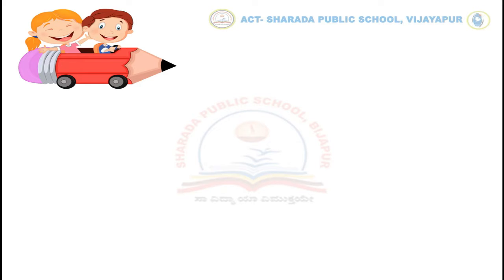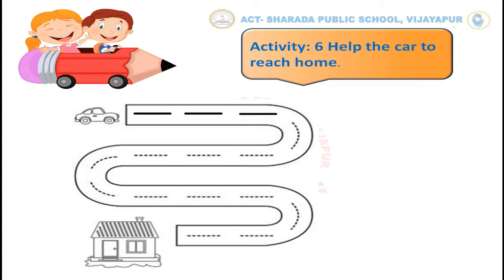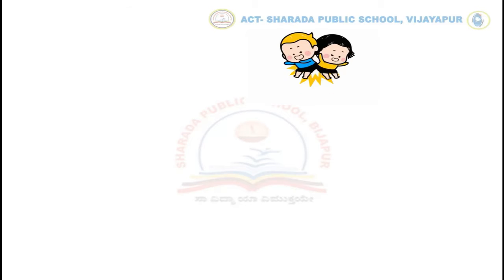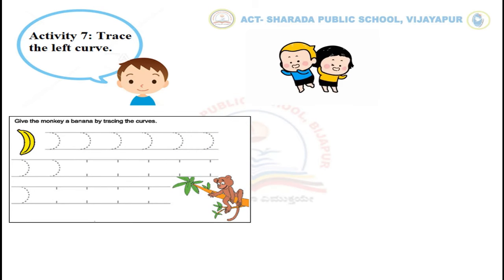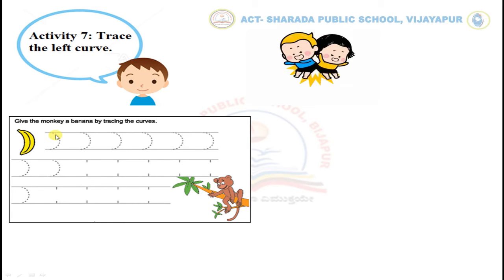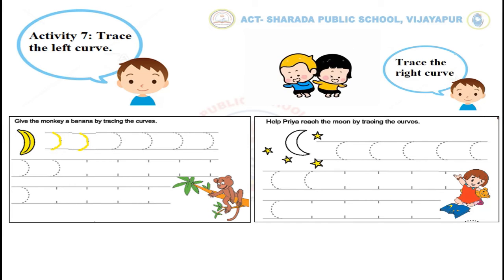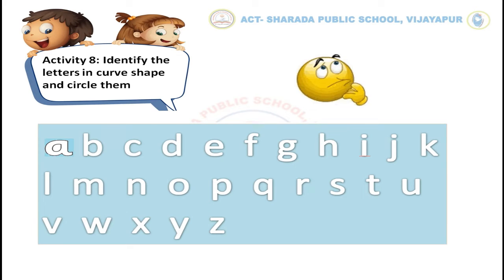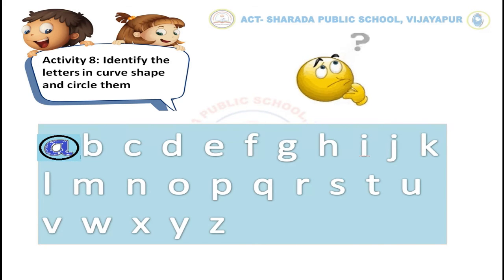GRADE LKG WS 5 ACTIVITY 5,6,7,8